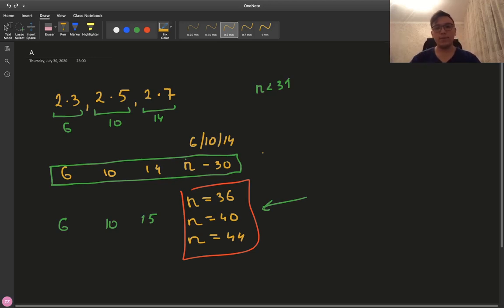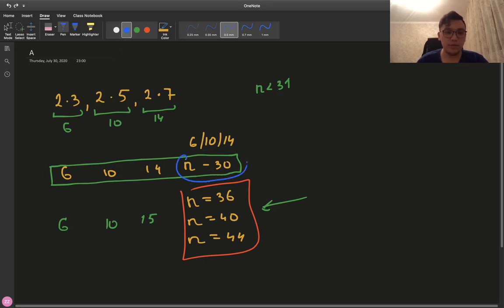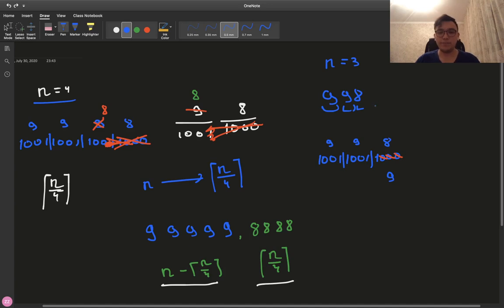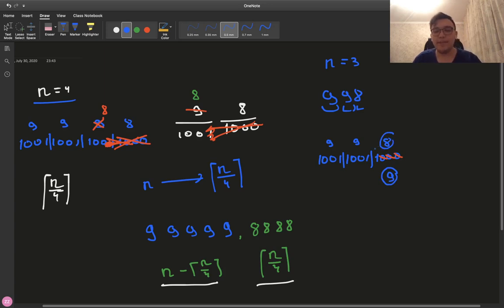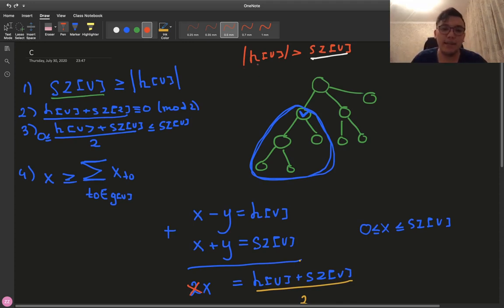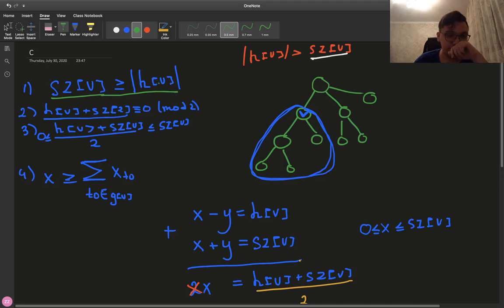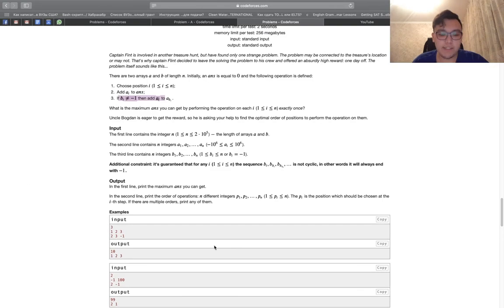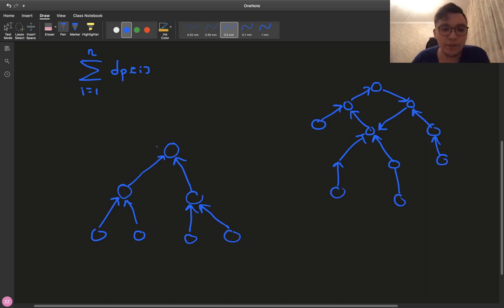Codeforces Round #660 (Div 2) Solutions (A-D)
0:00 - Problem A
3:08 - Problem B
7:30 - Problem C
12:57 - Problem D